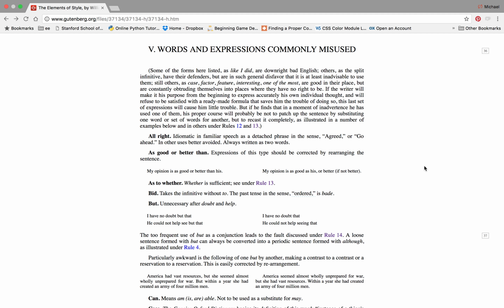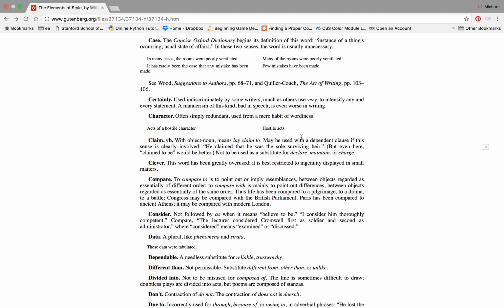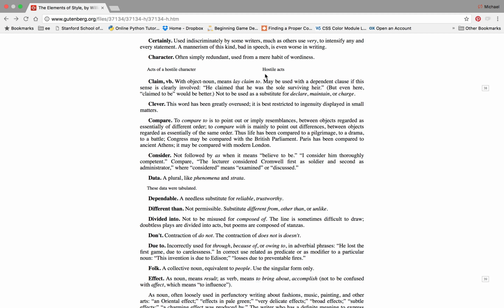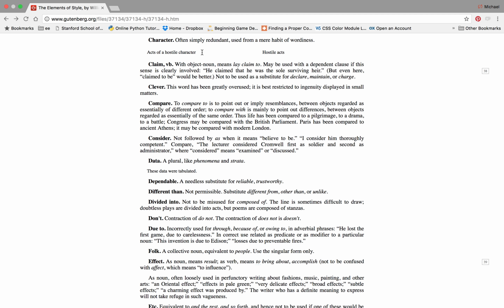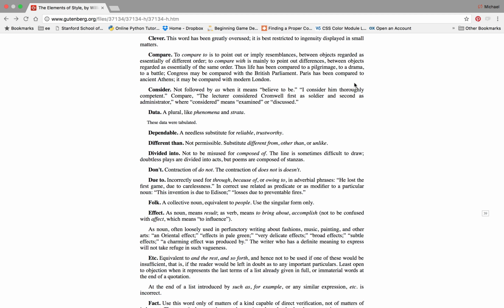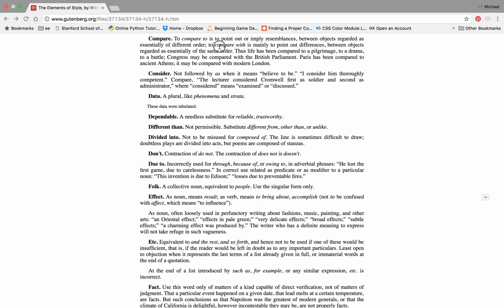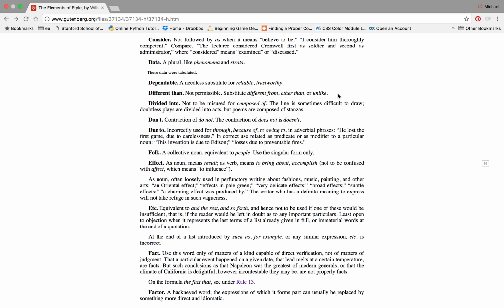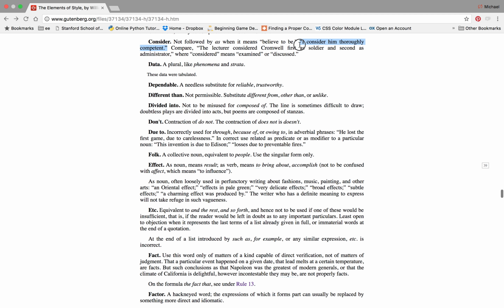Exploring William Strunk's "The Elements of Style" (22 of 30)